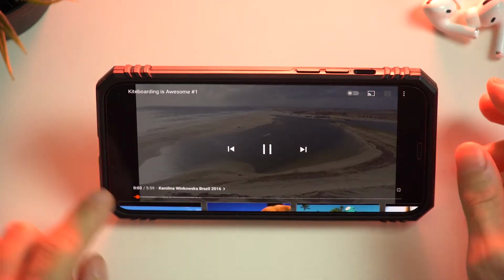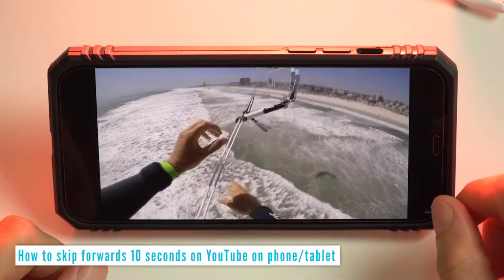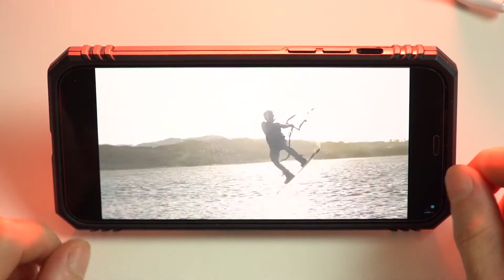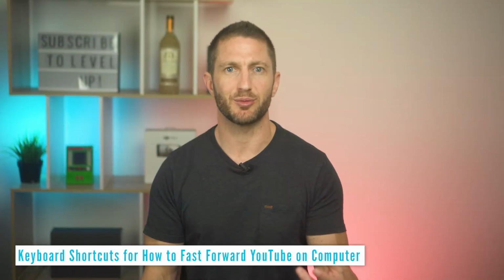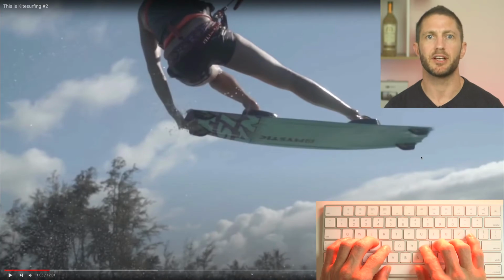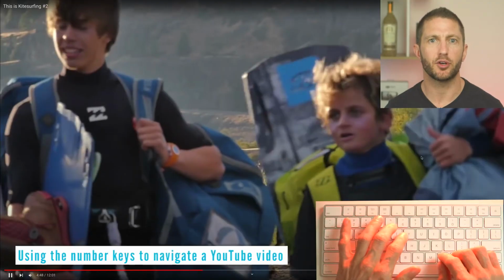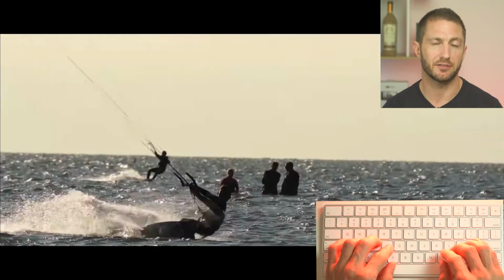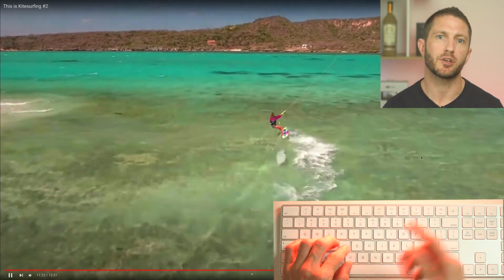How to Skip Forwards on YouTube | Phone Gestures & Computer Keyboard Shortcuts to Navigate Easily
Youtube how to fast forward ? Sometimes you want to fast forwards a YouTube video to a more interesting part, or skip backwards to repeat some important information. Rather than using your finger or mouse to drag the playhead back and forth, you can instead use a hand gesture or two on your phone (iPhone or Android) to quickly and easily skip forwards or backwards on a video.

And if you are watching YouTube on your computer, there are a group of easy to remember shortcuts that make it a lot easier to navigate than using your mouse. Fast forwarding Youtube video is an easy and fundamental skill to enjoy the platform more.

This video shows you the quickest and easiest way to navigate and fast forwards YouTube, and if you watch till the end, you'll learn a couple other bonus shortcuts.

VIDEO TUTORIAL PRODUCTION GEAR (ON AMAZON)
⭐️ BUY this gear to shoot software tutorial videos:
🛒 Computer - iMac 5k 27 Inch
🛒 A Camera - Sony FS5 Mk2
🛒 B Camera - Sony a6600
🛒 Lens - Sony 35mm 1.8 OSS
🛒 Wide lens - Samyang 12mm 2.0 AF
🛒Tripod - Sachtler Ace
🛒 Gimbal - DJI OM4
🛒 Microphone - Rode Wireless Go 2 (Original Go
🛒 Green Screen - Neewer 5'x7' Collapsible
🛒 Lights - Neewer Softbox Kit
🛒 Video Encoder Device - Camlink 4K
🛒 Teleprompter - Padcaster
🛒 Camera Support - Manfrotto Magic Arm

⏱️Timestamps⏱️ for "How to Fast Forward Your YouTube Videos"
0:00 How to Fast Forward on Youtube and Keyboard Shortcuts for Skipping Forwards
0:36 How to skip forwards 10 seconds on phone/tablet
1:31 Keyboard Shortcuts for How to Fast Forward YouTube on Computer
2:54 Using number keys as keyboard shortcut to skip through a Youtube video
3:15 Using the arrow keys to skip through a Youtube video
3:41 What to do next to Level Up Your Video Skills

You will learn:
- How to fast forwards a YouTube video
- How to skip forwards in a Youtube video
- How to rewind a Youtube video
- Youtube how to fast forward
- Fast forwarding on Youtube
- How do I fast forward on Youtube TV
- How to fast forward in Youtube
- How to rewind Youtube
- Youtube Keyboard shortcuts
- Rewind YT fast forward

This channel aims to inspire and educate busy professionals with all things video, on your device or desktop. I hope I can help you out, and please comment with any questions or feedback!